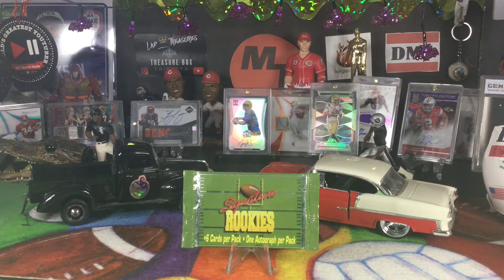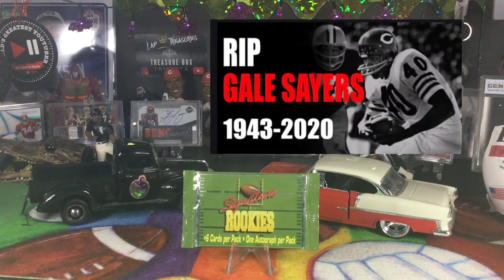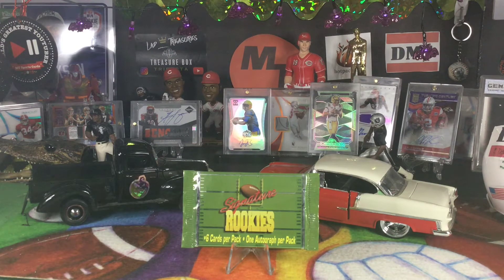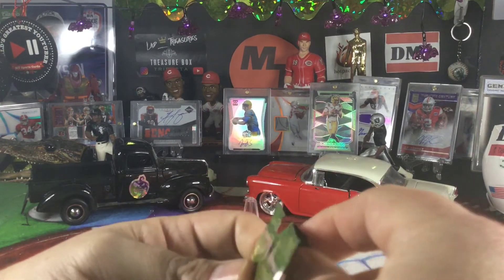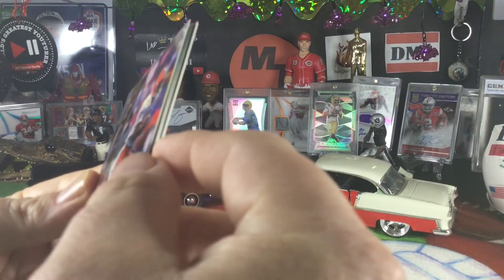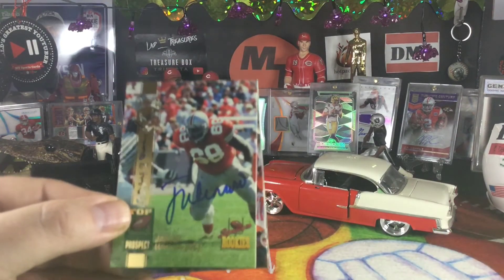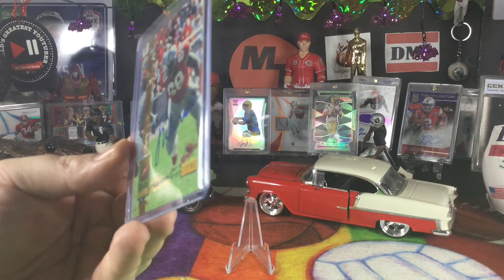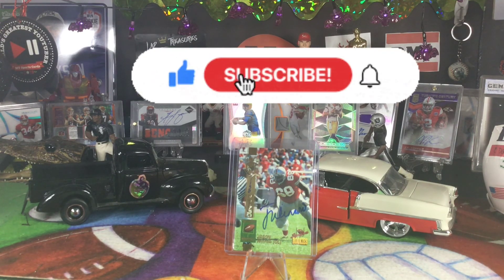1994 Signature Rookies Football - Flashback friday 1 auto per pack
Flying Solo tonight - Single pack of 1994 Signature Rookies gauranteed auto in each pack
Follow us on i g @mtsportscards8